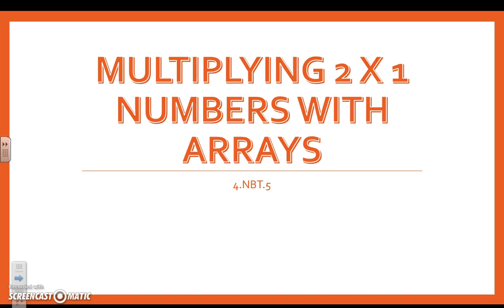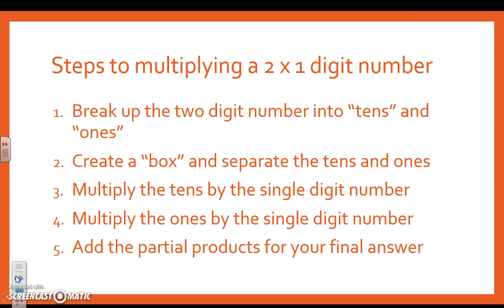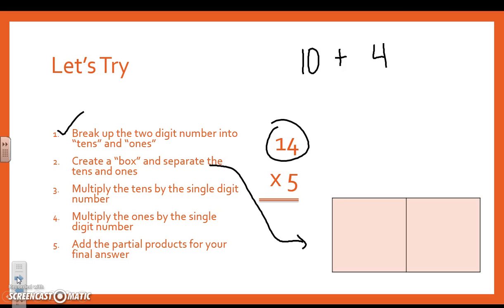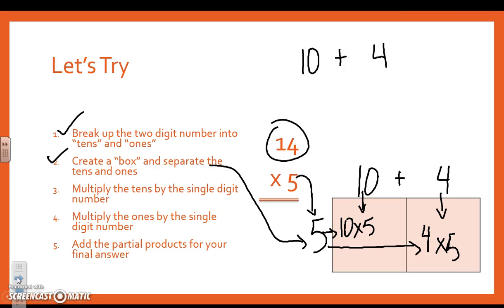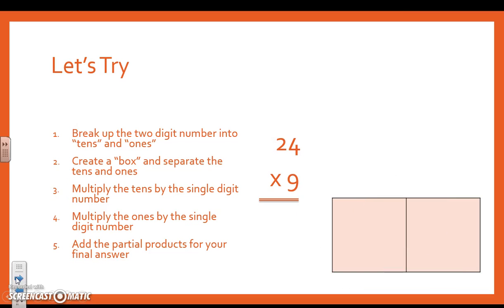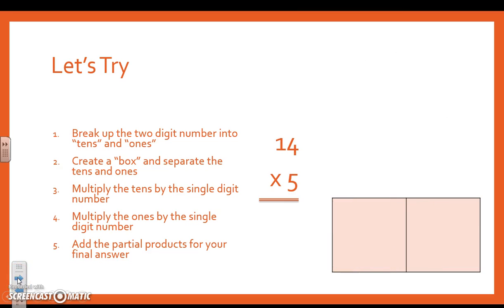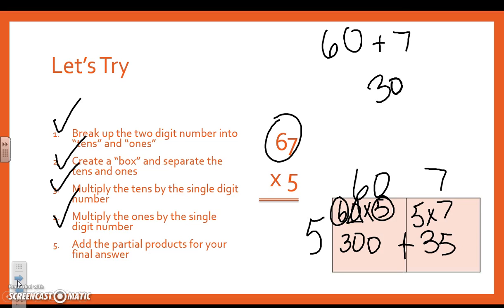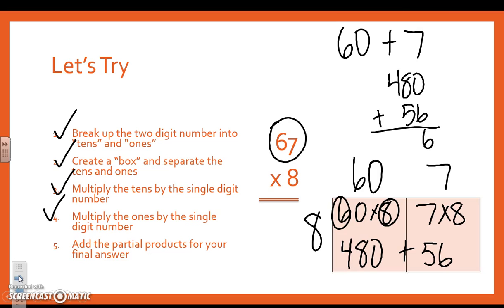multiplying 2 x 1 numbers with arrays